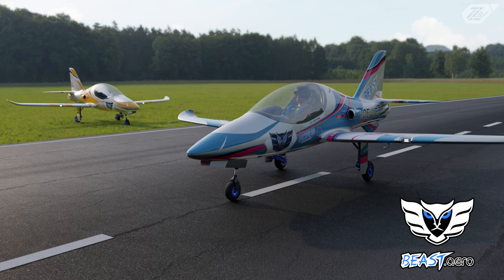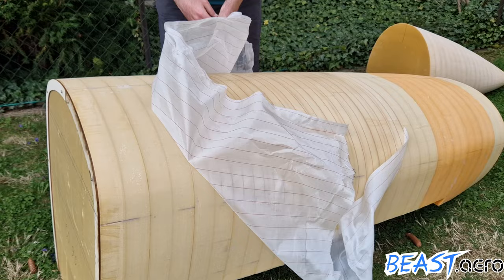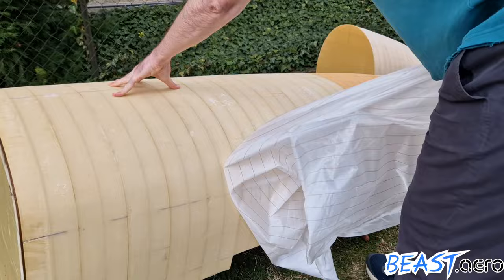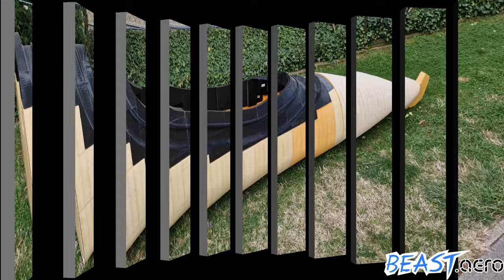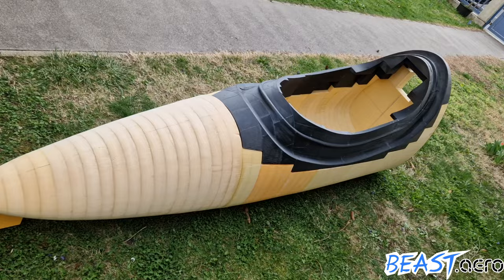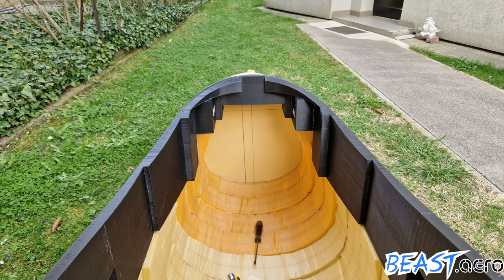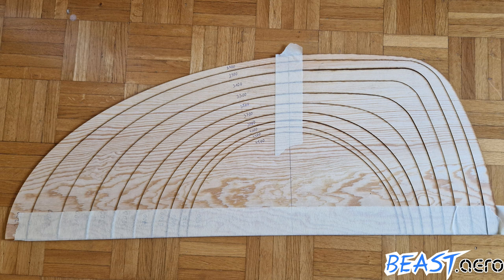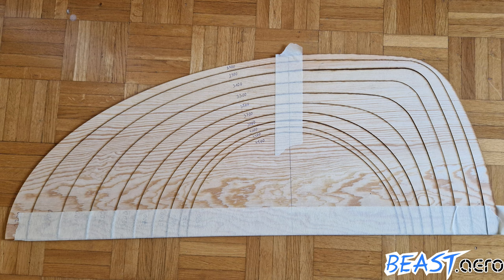Horus VLog #05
VLog #05:
The fuselage parts are now covered with a layer of glass and ready for marrying them together.

Stripe background:
Designed by eightonesix / Freepik